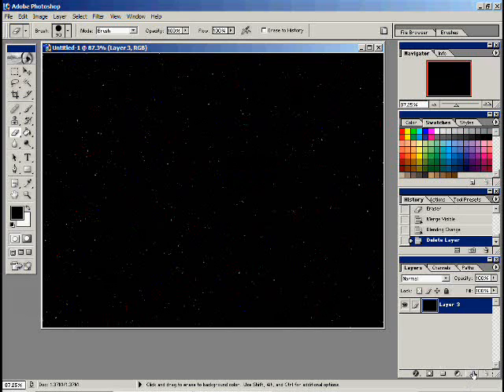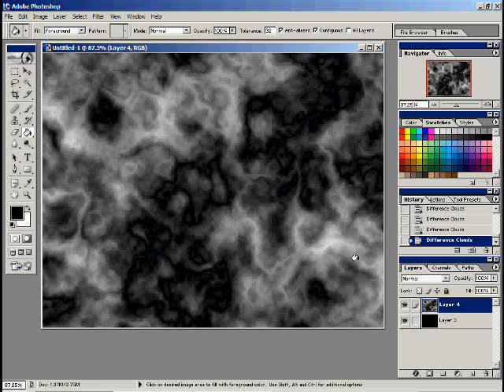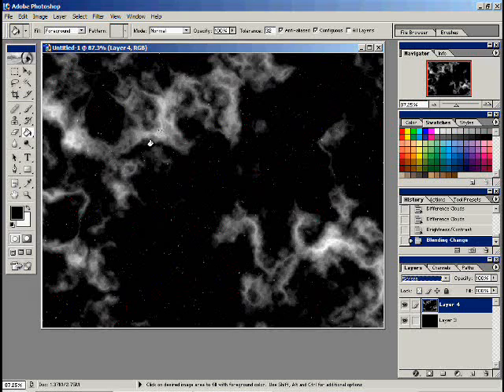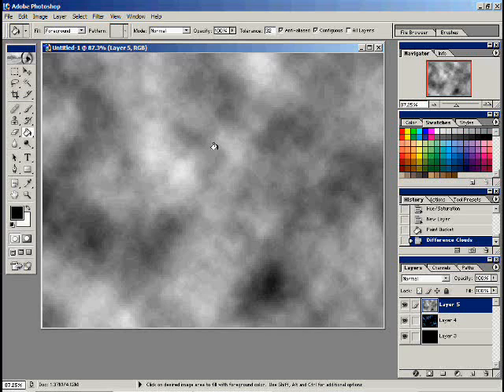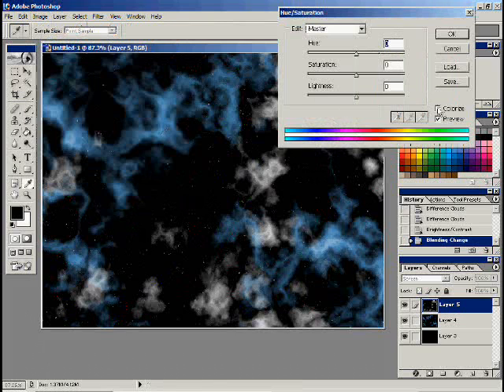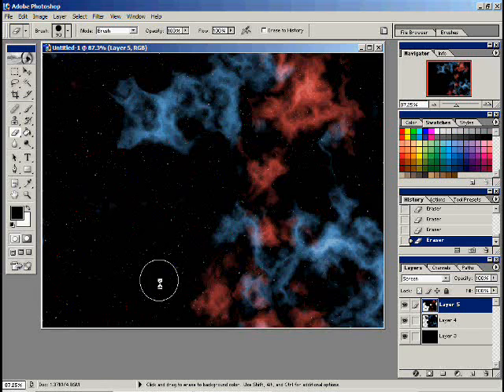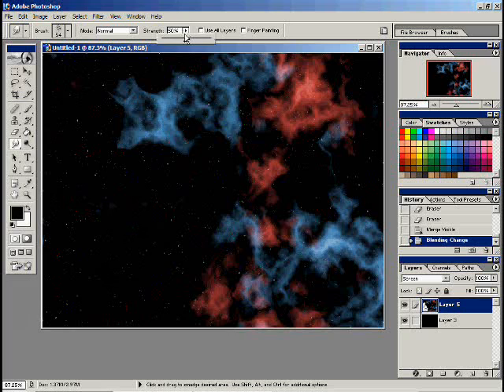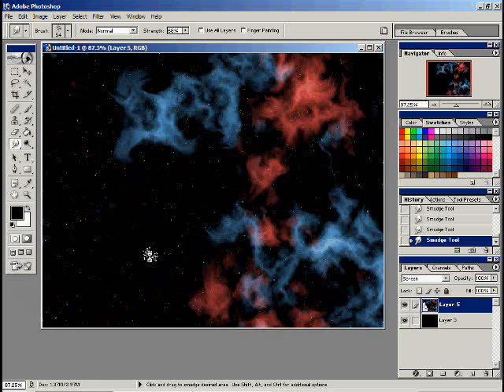Photoshop Tutorial - stars, nebula, and special effects (part 2)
How to make stars, nebula, and special effects with photoshop.

Make your videos POP with Videoblocks. FREE 7 day trial! Click the link NOW!